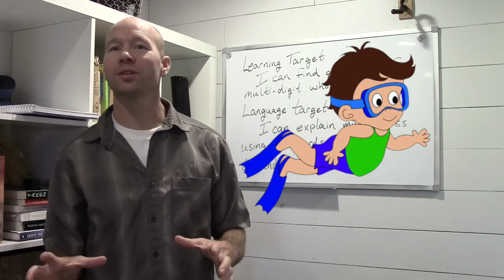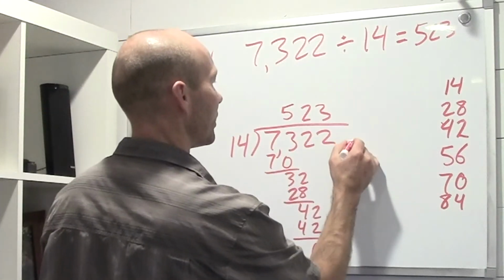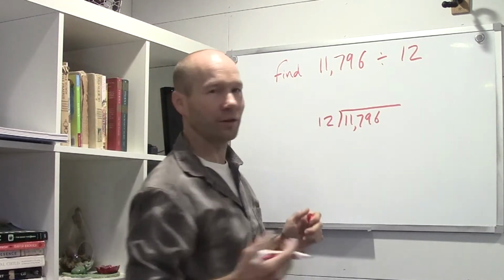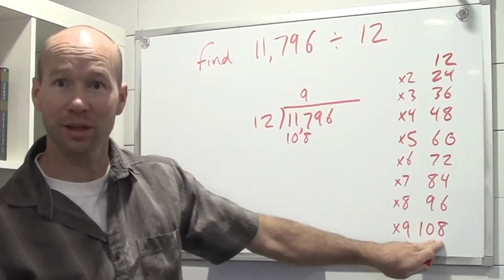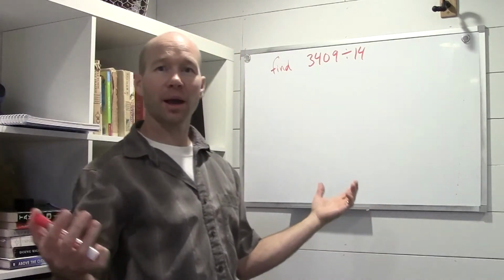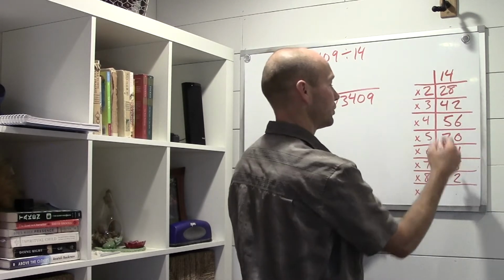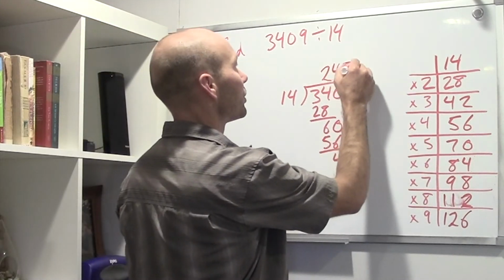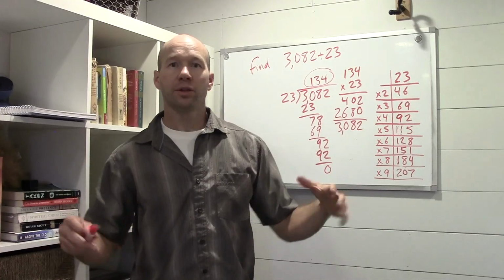Module 3 Lesson 1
Learning Target:  I can find quotients of multi-digit whole numbers.

Language Target:  I can explain orally and in writing the process of dividing multi-digit whole numbers, using vocabulary terms quotient, dividend, divisor, annex, and remainder.